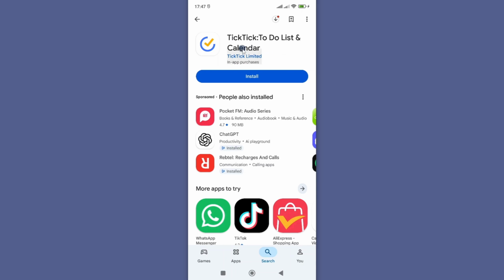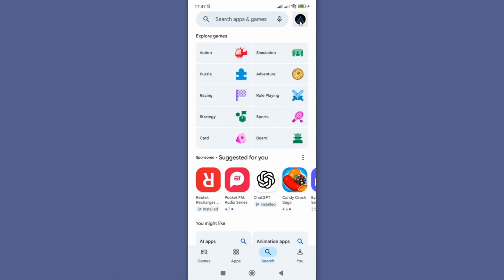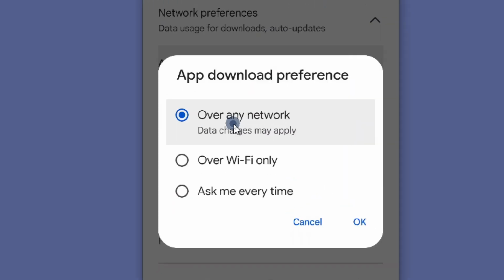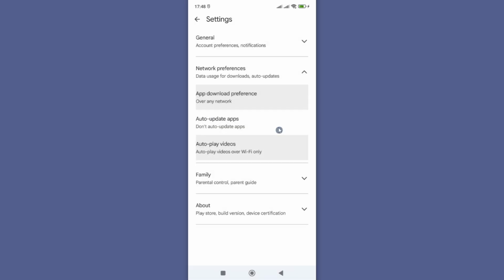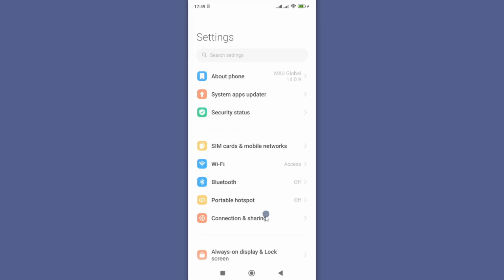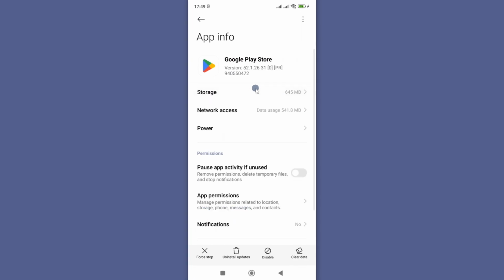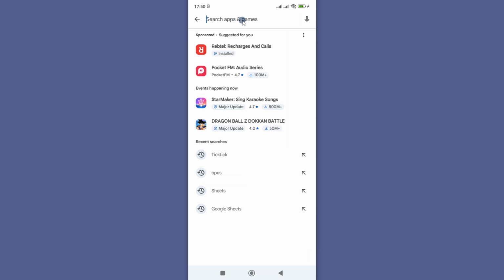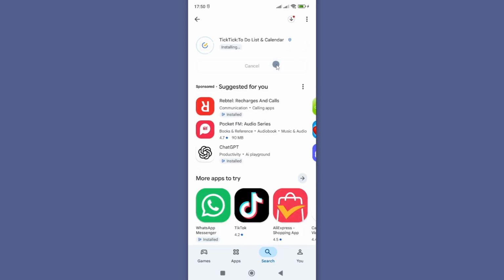How To Fix Can't Install TickTick App From Google Play Store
In this video, you'll learn how to fix the "Can't Install TickTick App" issue from the Google Play Store quickly and easily. If the TickTick app won't download, the installation keeps failing, or you're seeing Google Play Store errors, this step-by-step guide will help you troubleshoot and resolve the problem.

📌 What you'll learn:

Common reasons why the TickTick app won't install
Tips to successfully install the TickTick app

Follow this simple tutorial to fix TickTick installation issues and start organizing your tasks, reminders, and to-do lists without any problems.